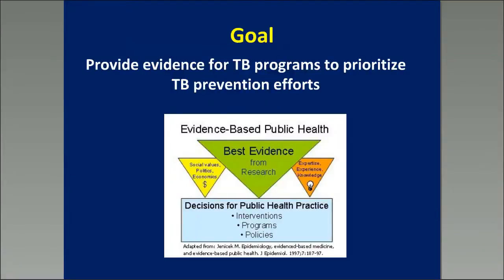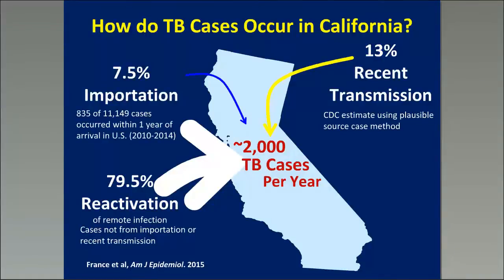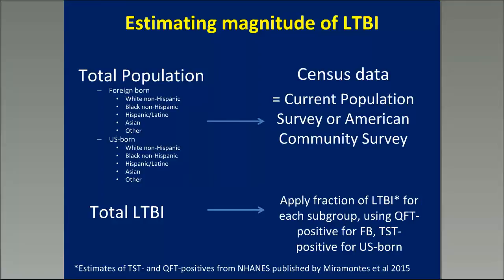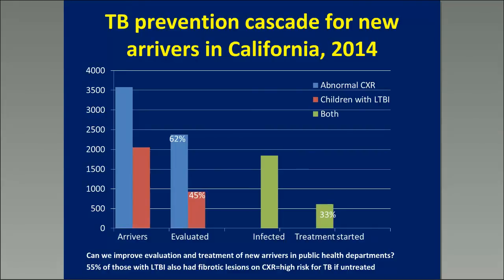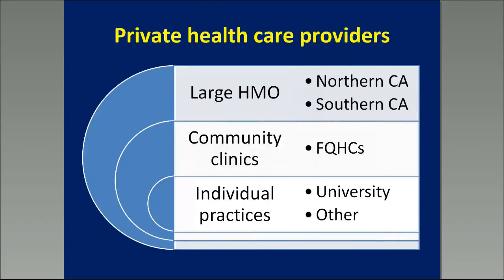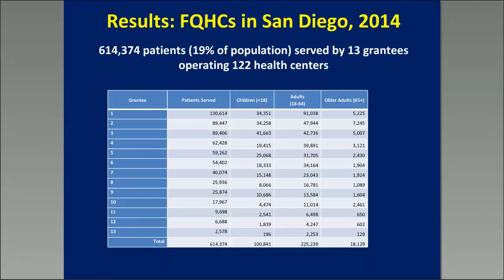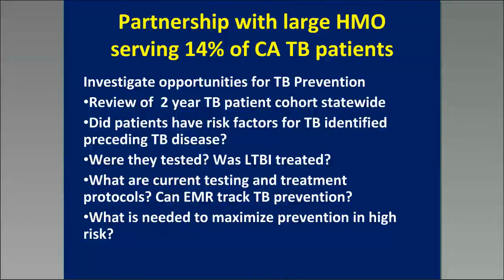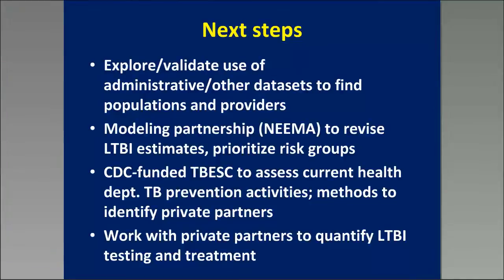Using Epidemiology for Data-Driven Decision-Making in Tuberculosis Programs, 3 of 4 [Pascopella]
This training was jointly sponsored by the Curry International Tuberculosis Center, Heartland National Tuberculosis Center, Mayo Clinic Center for Tuberculosis, Rutgers Global Tuberculosis Institute, Southeastern National Tuberculosis Center and The Union.

The training took place on February 24, 2016 in Denver, Colorado in association with The Union-NAR / NTCA Joint 20th Annual Conference and was an official pre-conference workshop.

Additional information about The Union-NAR / NTCA Joint 20th Annual Conference can be found